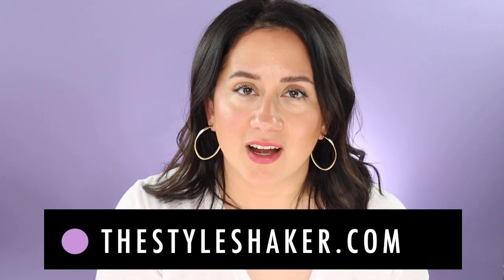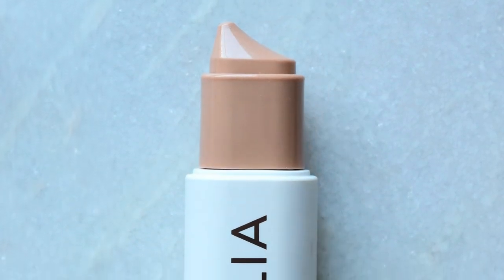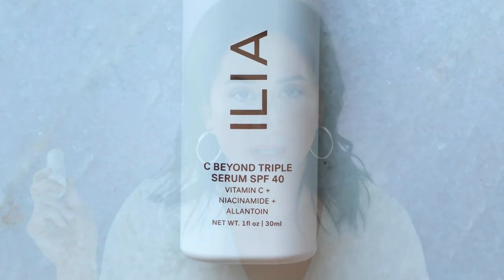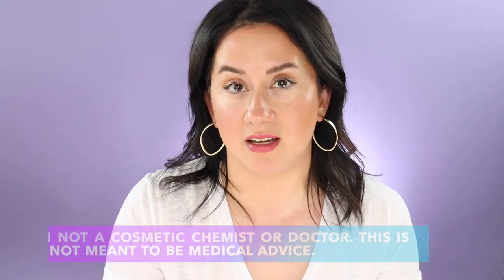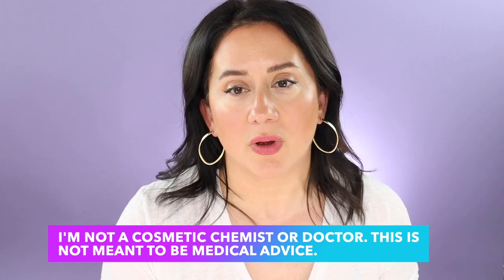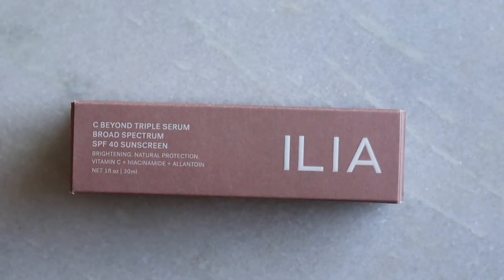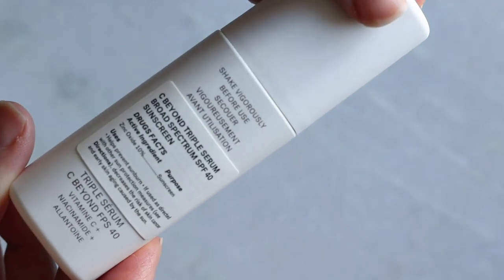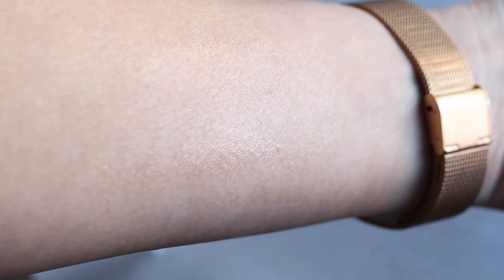Before You Buy the ILIA C Beyond Triple Serum SPF 40, Watch My Honest Review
So is the ILIA C Beyond Triple Serum SPF 40 worth $64? Here's my honest review...

FEATURED PRODUCT:

ILIA C Beyond Triple Serum SPF 40 in Tone 1- $64.00